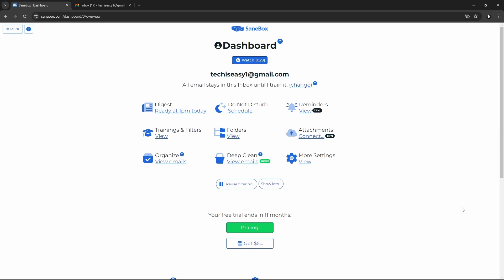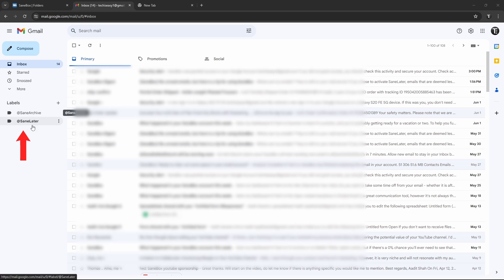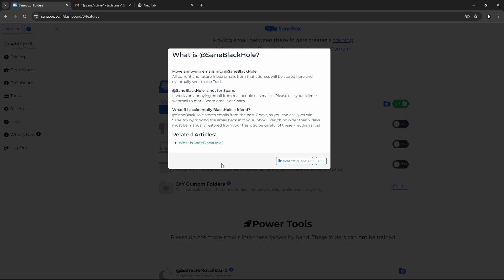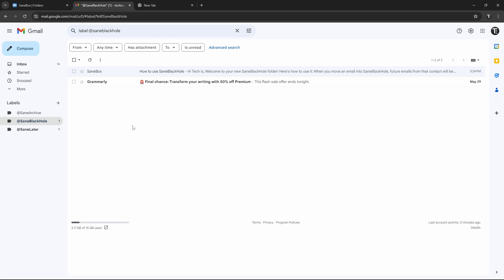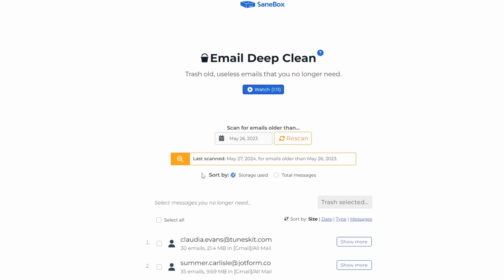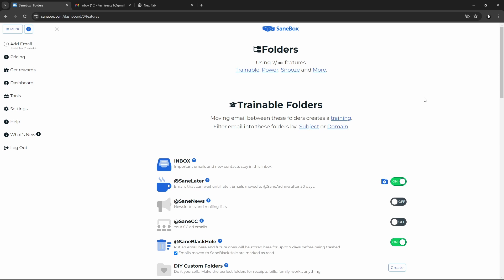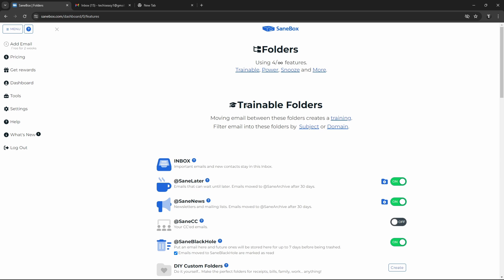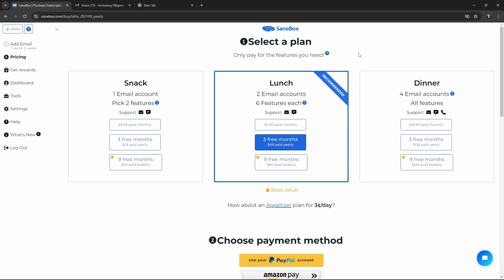Organize 500+ Emails Daily using SaneBox: Reach Inbox Zero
Master Your Inbox: How to Use SaneBox to Organize Emails Effectively!

In this video, we'll show you how to use SaneBox, a powerful tool designed to help you organize your emails and manage your inbox with ease. With features like SaneLater, SaneBlackHole, and Email Deep Clean, SaneBox can streamline your email management and save you time.

Here's what you'll learn:

Introduction to SaneBox: Discover how SaneBox works and how it can help you regain control over your inbox by prioritizing important emails and sorting the rest.
Using SaneLater: Learn how the SaneLater feature automatically moves less important emails out of your inbox, allowing you to focus on the messages that matter most.
Managing Unwanted Emails with SaneBlackHole: Find out how to use SaneBlackHole to unsubscribe from unwanted emails and stop receiving messages from annoying senders.
Cleaning Up Your Inbox with Email Deep Clean: Explore the Email Deep Clean feature, which helps you identify and delete old or unnecessary emails, freeing up space in your inbox.
By the end of this tutorial, you'll be equipped with the tools and knowledge to use SaneBox effectively, keeping your inbox organized and clutter-free.
Timestamps:
00:00 - Introduction
00:57 - Sanebox Dashboard
01:24 - SaneLater
02:11 - SaneBlackHole
03:32 - Email Deep Clean
04:54 - Additional Features
06:02 - Pricing